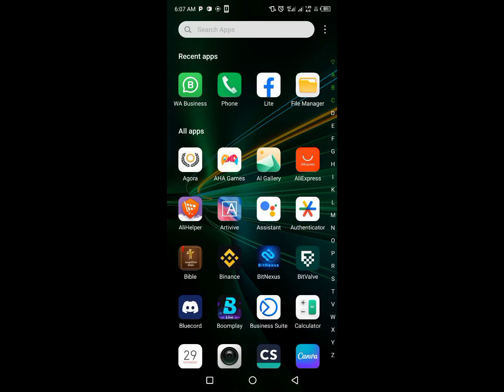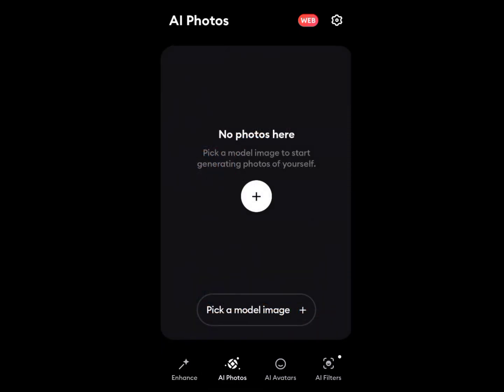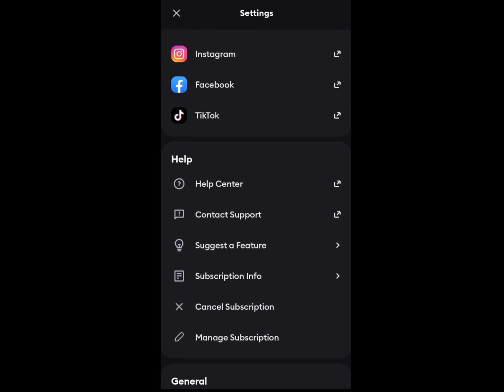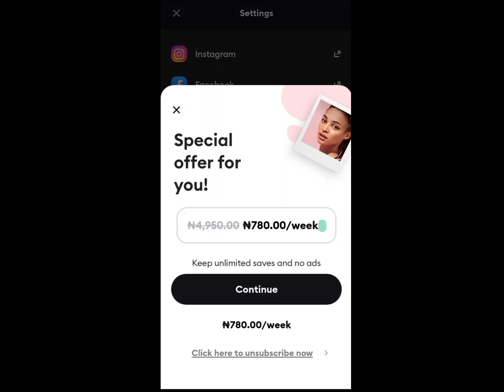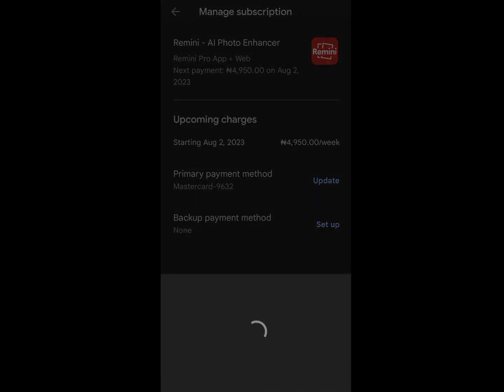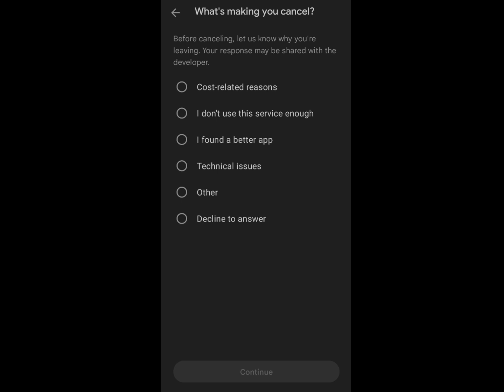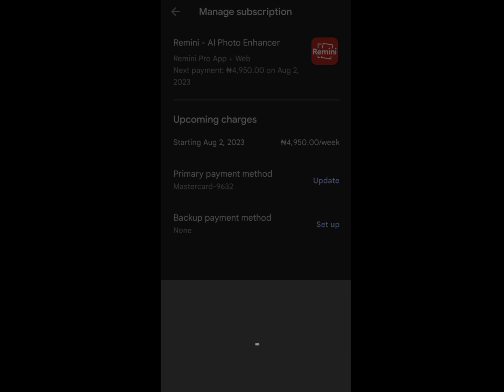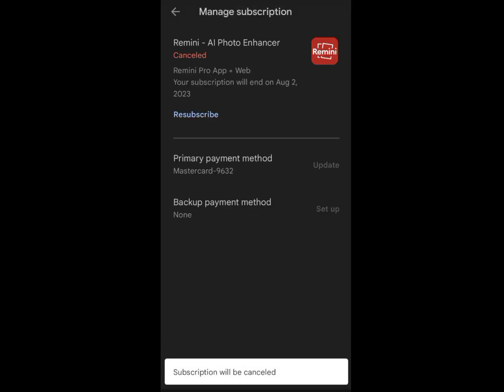How to UNSUBSCRIBE from your Remini Ai App | Ai Portraits | Generative Ai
in this video I'll be showing u how to unsubscribe from Remini Generative Ai App